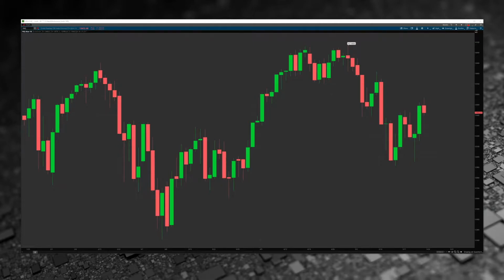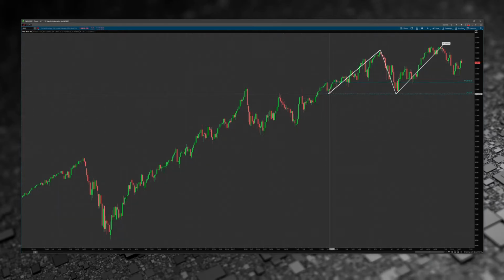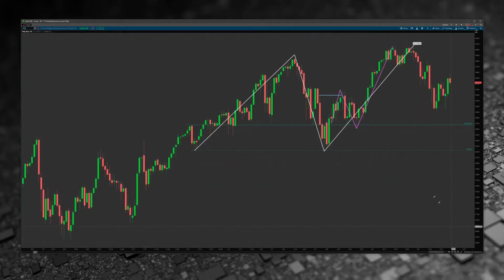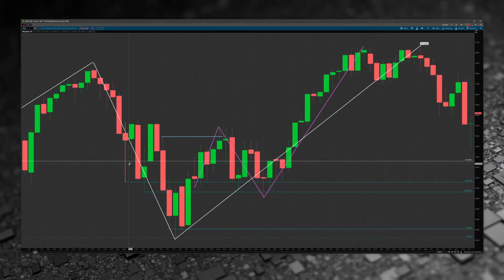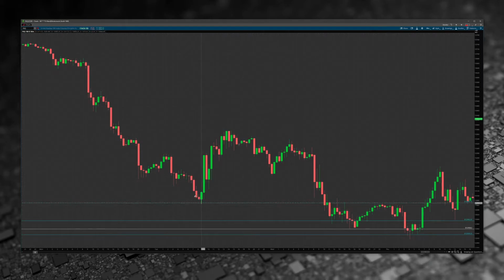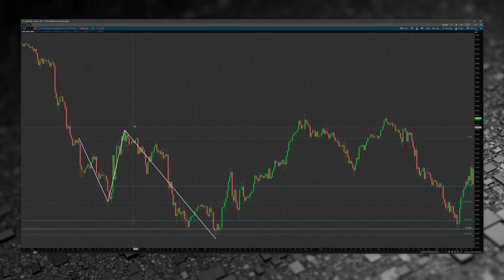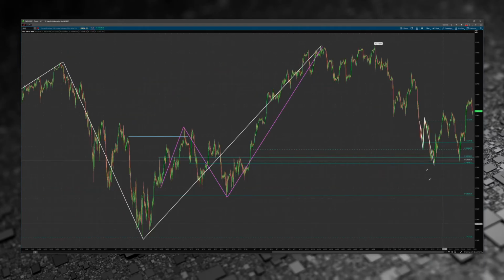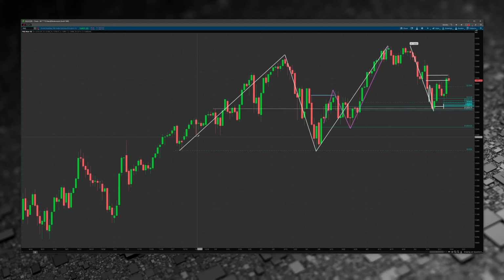Weekly Q&A May 21, 2021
Review of bigger Nasdaq long and thought process behind it